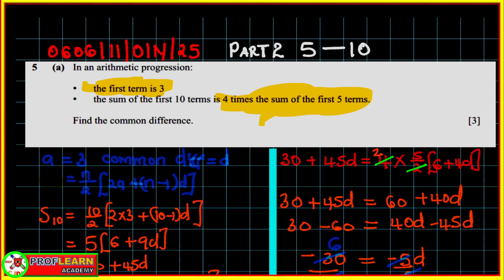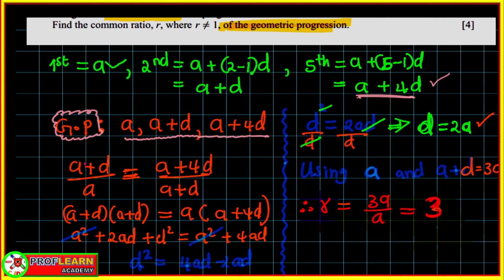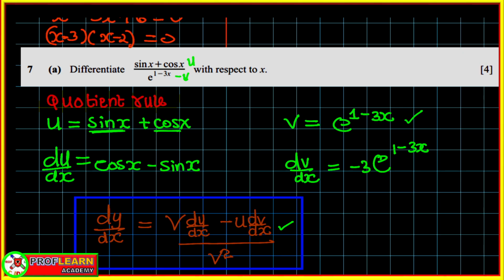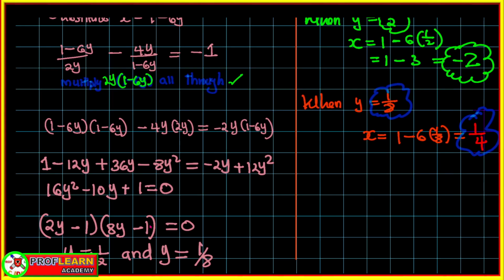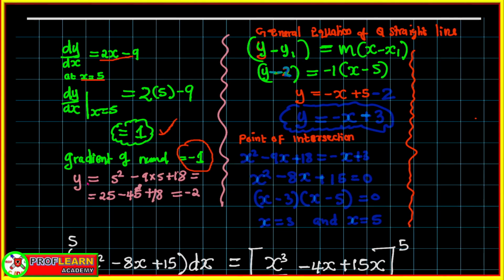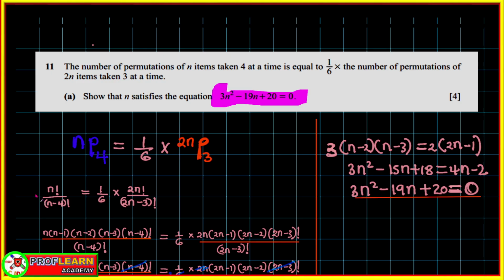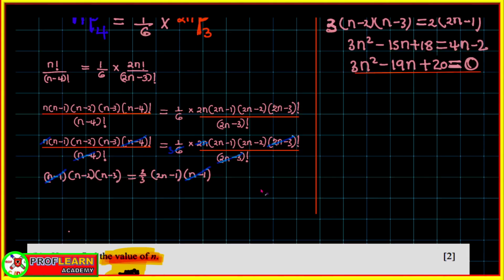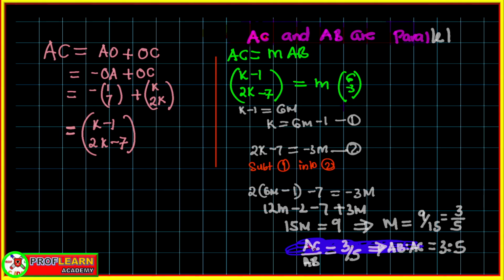IGCSE Additional Mathematics Paper 1 Non-Calculator October 2025 0606/11/O/N/25 Q5-12 PART 2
Additional Mathematics Paper 1 Non-Calculator October 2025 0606/11/O/N/25 Q1-4 PART 1